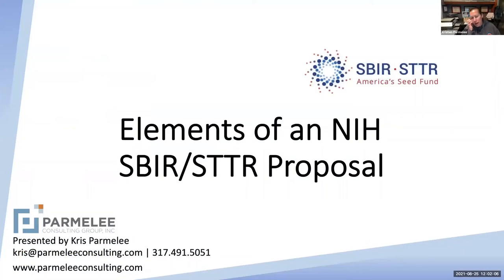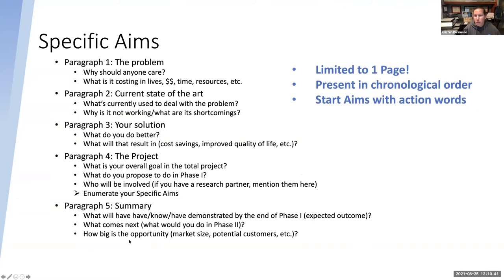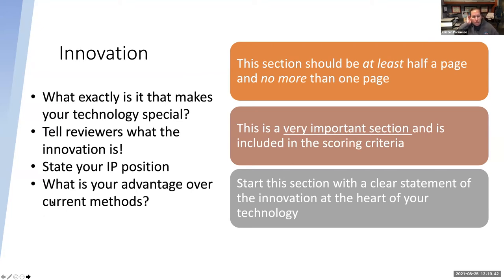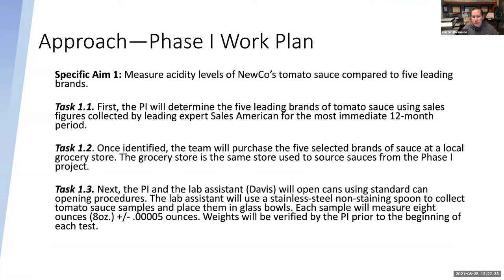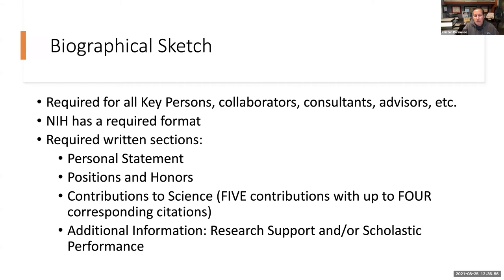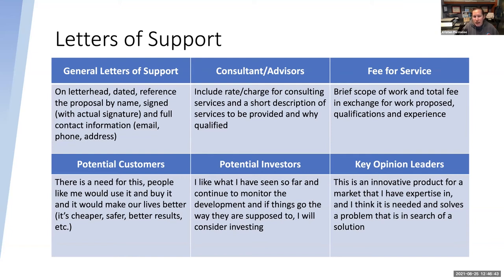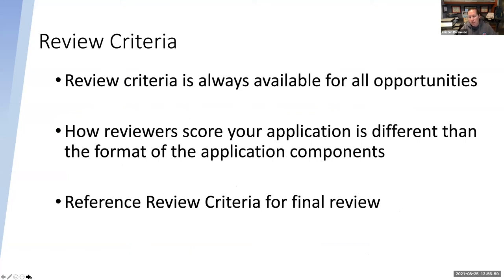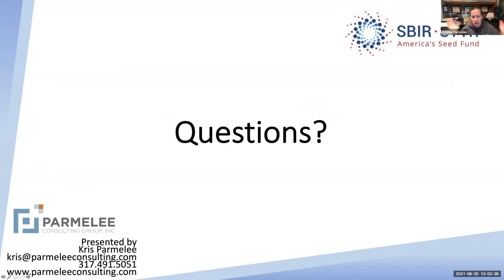Fast Center at Illinois SBIR/STTR 101 with Kirsten Parmelee: Elements of an NIH SBIR/STTR Proposal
Kirsten Parmelee joined us to go over a high level overview for all of the required sections for an NIH Phase I. Includes an in depth discussion of the Specific Aims & Research Strategy and an overview of other supporting documents.